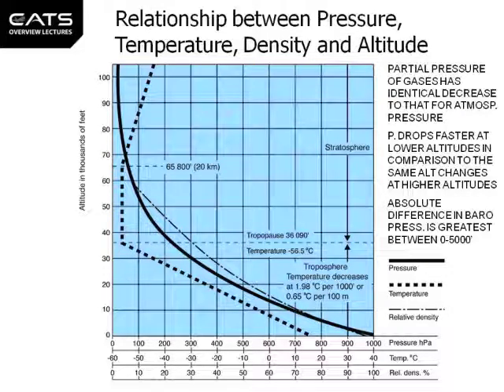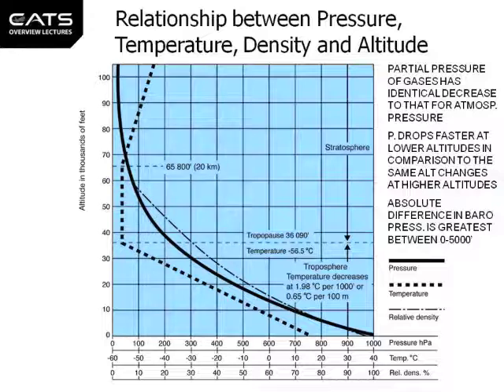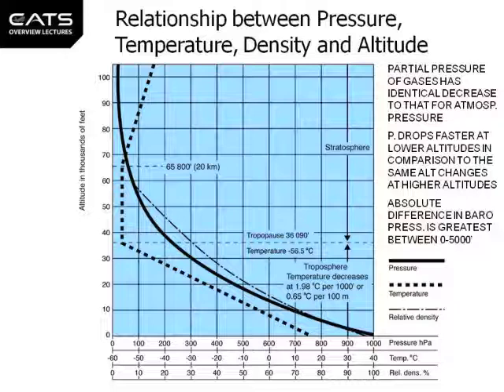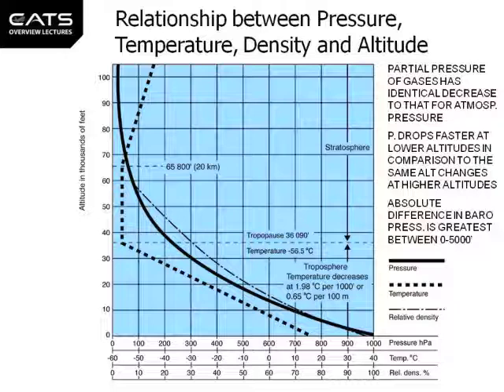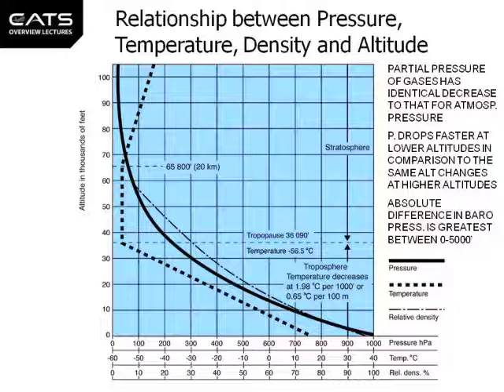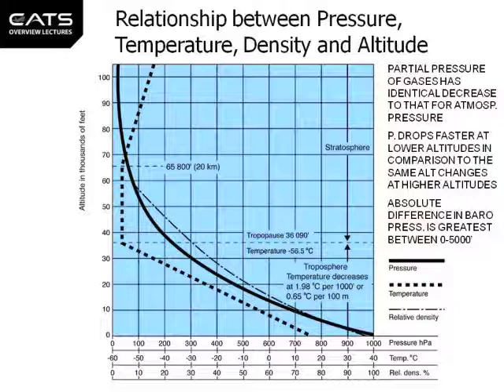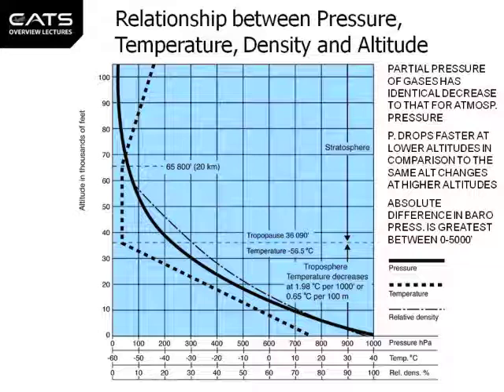CATS ATPL HPL ISA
The International Standard Atmosphere courtesy CATS